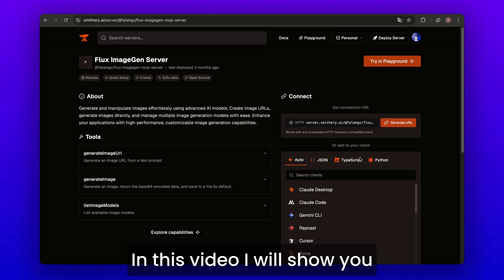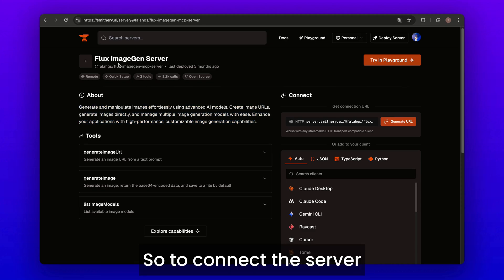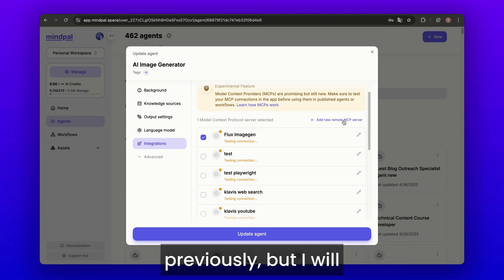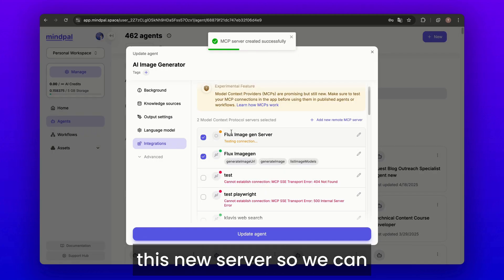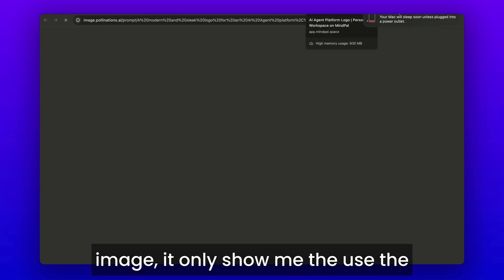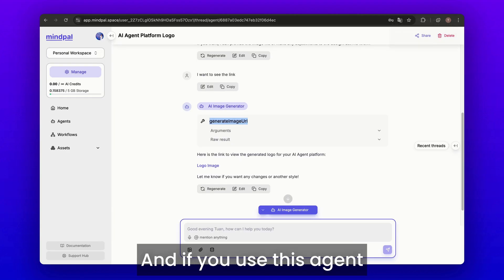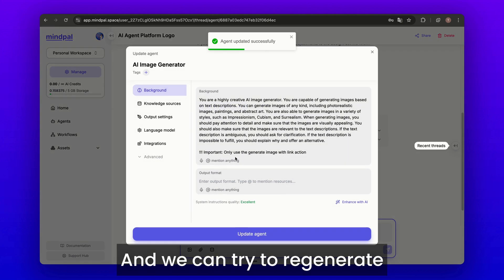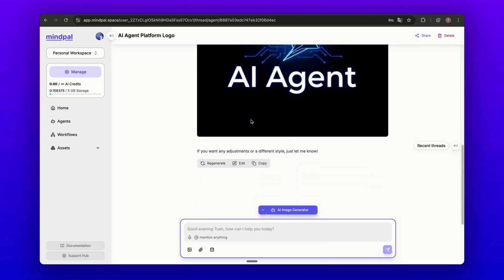The Secret To Unlimited Free AI Images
🚀 Explore & start leveraging AI agents and multi-agent workflows for your business

Unlock the power of unlimited, free AI image generation in your business! In this tutorial, we reveal a powerful method to generate free AI images by connecting a free MCP server from Smithery AI with your MindPal agents. Learn step-by-step how to integrate the Flux Image gen server, generate images directly within your workflows, and even refine your agent's prompts for optimal results. This is a game-changer for creating marketing assets, social media content, and more without any additional cost.

- TIMESTAMPS -
00:00 - Free AI Image Generation
00:16 - Connecting to MindPal
01:11 - Testing the Agent
01:37 - Refining the Prompt

Happy building!

MindPal is a no-code platform to build AI agents and multi-agent systems to automate thousands of tasks for your business.